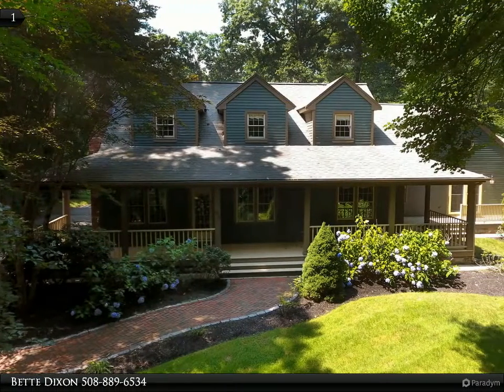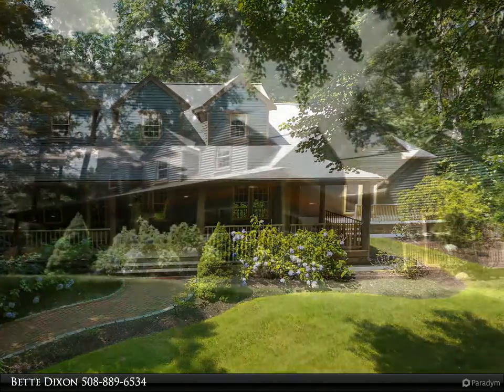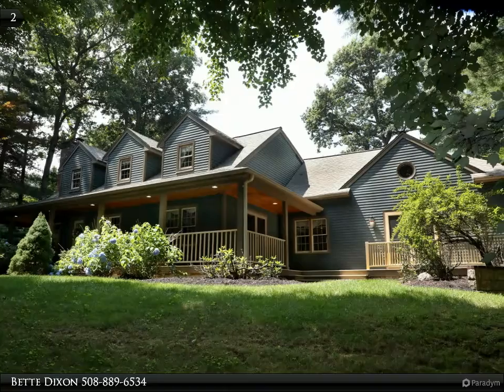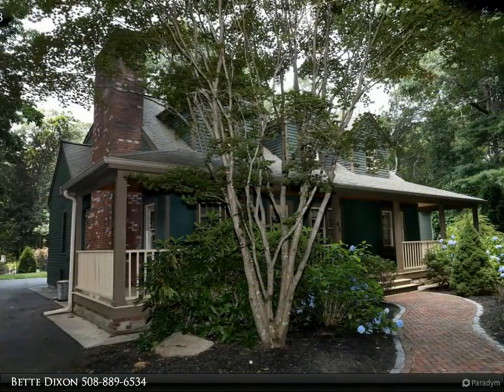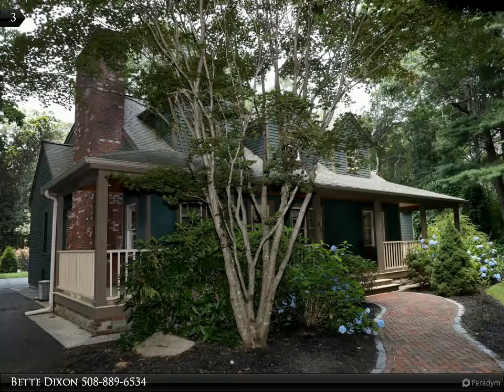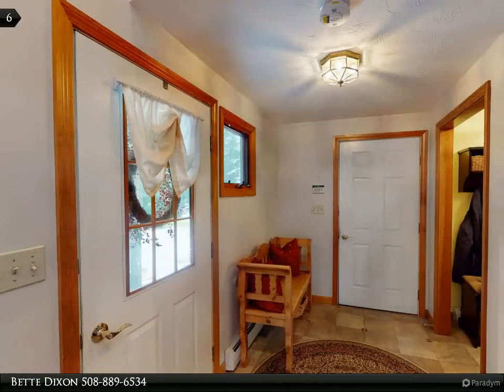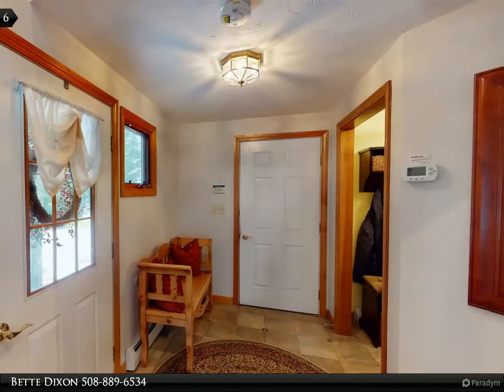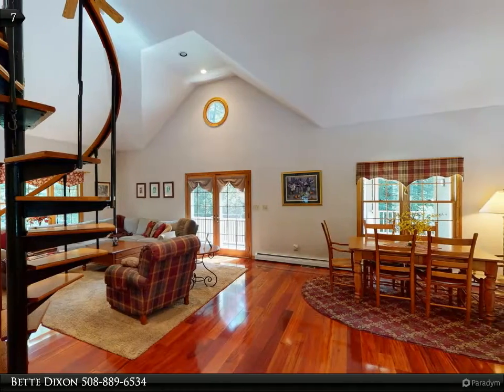Homes for Sale - 45 Trebors Way, Bridgewater, MA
45 Trebors Way
Bridgewater, MA 02324

STUNNING doesn’t even begin to cover this opulent 3,400+ sq ft home! Built for the entertainer in mind your home will be THE gathering spot! Kick off your boots and hang your coats in the entry way that leads into the sun drenched LR/kitchen area boasting a vaulted ceiling, French doors, spiral staircase and more! Beautiful kitchen offers a center island w/seating, granite & SS appliances. Large FR gives you even more living space w/brick fireplace! Other interior features include 3 beds, 2 full / 2 half baths, finished basement w/full bar, central air, wood flooring, security system, and so much more. Spend Summers lounging by the in-ground pool, cooking up your favorite Summer meal in the pool house and playing your favorite yard games! Settled on a tree lined 1.73 acre lot at the end of a cul-de-sac you have an incredible amount of privacy. Just mins to Rt 28, Rt 104 & more. Schedule your private showing today!

Bette Dixon
Keller Williams Realty